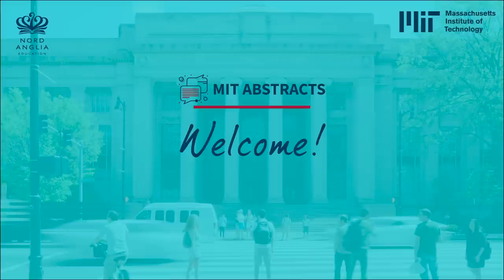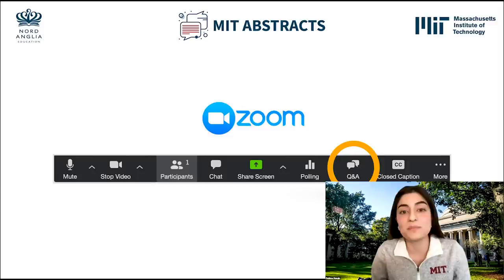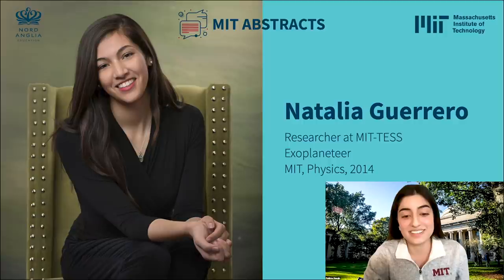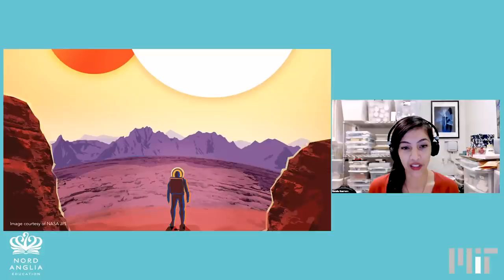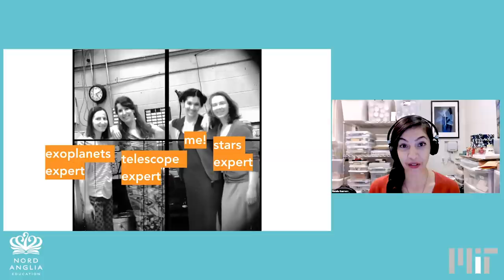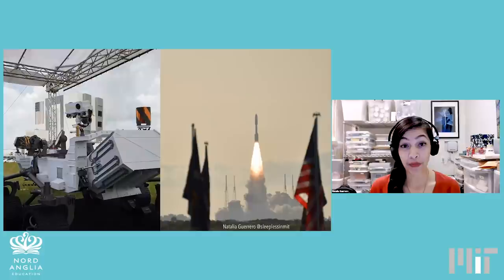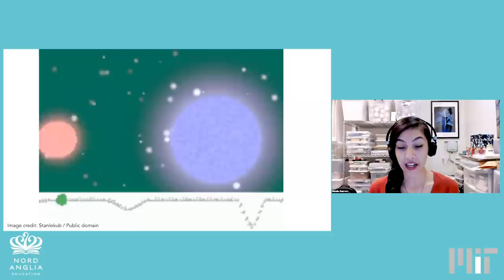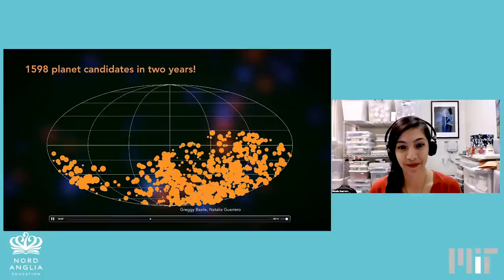Natalia Guerrero | MIT Abstracts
For our first-ever MIT Abstract, MIT researcher and graduate Natalia Guerrero walks us through her journey with TESS, MIT and NASA's Transiting Exoplanet Survey Satellite, and through other worlds like ours out in the universe.​

Fatima Husain is the host of MIT Abstracts and is a Ph.D. student studying geology, geochemistry, and geobiology in the MIT Department of Earth, Atmospheric and Planetary Sciences.